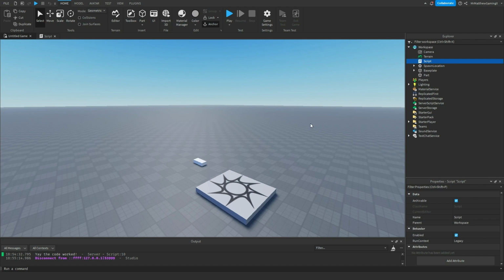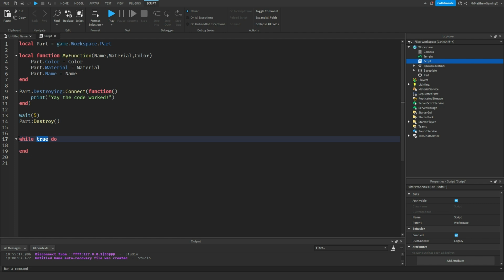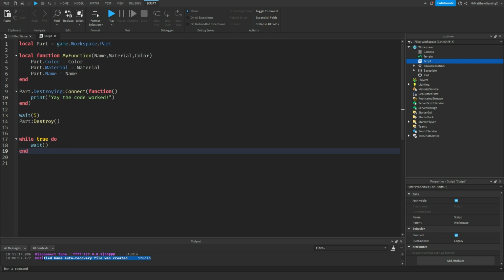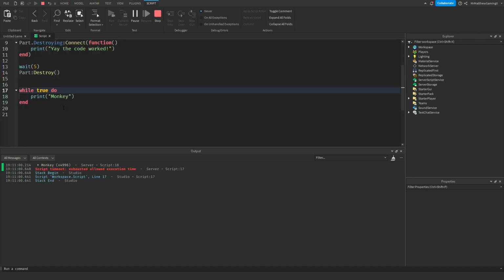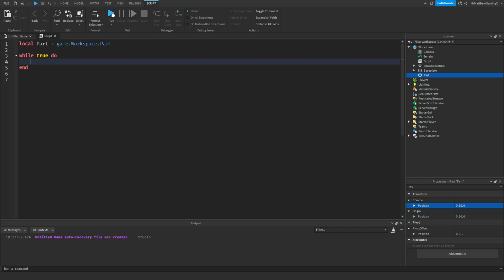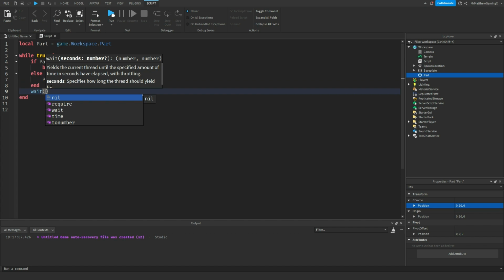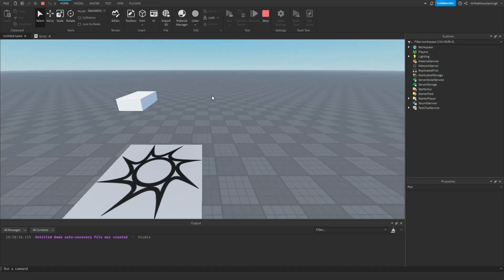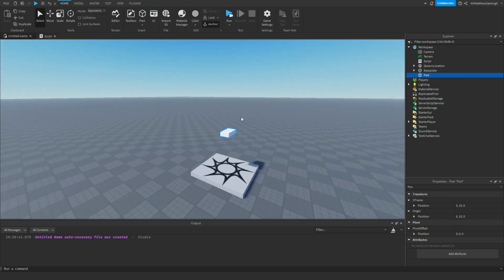While Loops | Roblox How To Series [6]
In this video, you'll learn what a while loop is, what it's purpose is, and what "break" does.